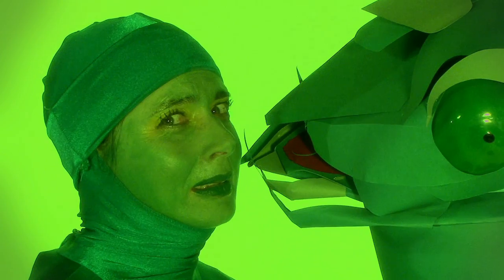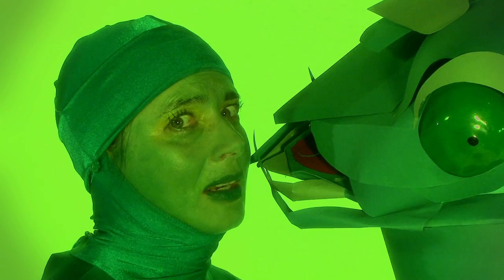Mantis - Green Porno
"If I were a mantis..."  The Mantis episode in Season 1 of Isabella Rossellini's Green Porno series.